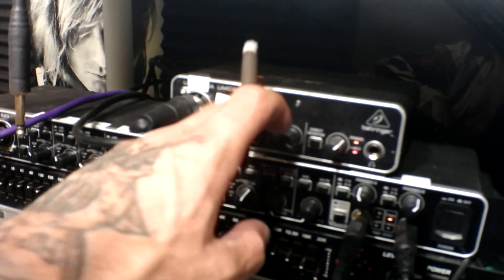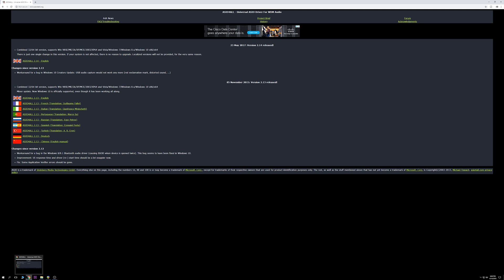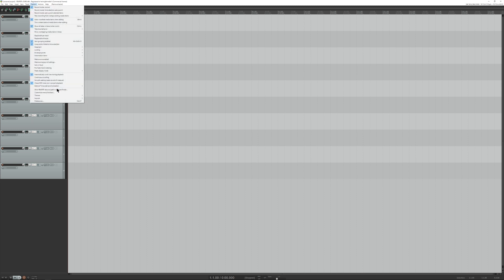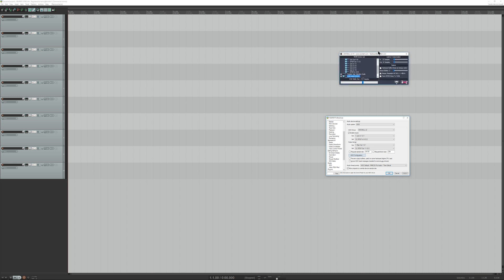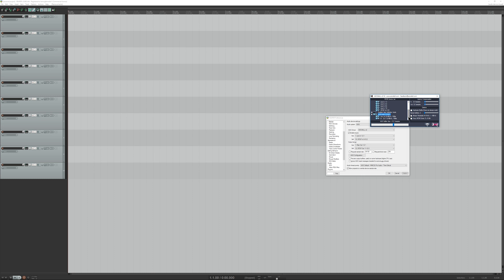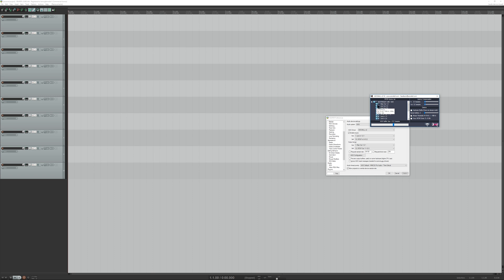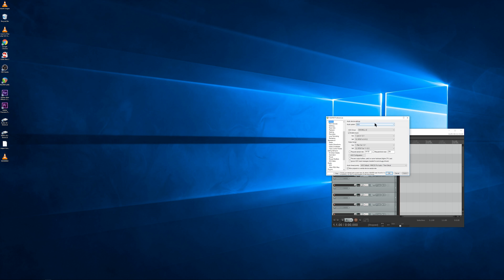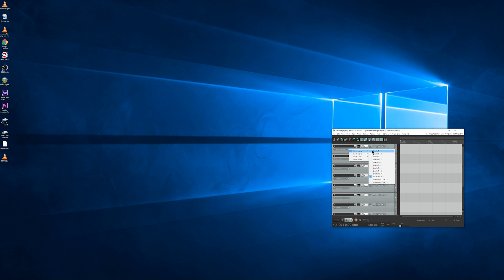how to use two audio interfaces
If you like the Video buy me a beer:)
LOL if you enjoyed the video buy me a beer :)

how to use two audio interfaces with ASIO4all driver. In this video i used my behringer umc1820 and added my spare umc22 to use for my overhead mics on the drum kit.

Recorded in Reaper. Audio interface Behringer UMC1820 outboarded to DBX EQ and Compressor. Guitar and Bass tones ran through Amplitube 4

Follow us on all social media @Heinsightmedia1